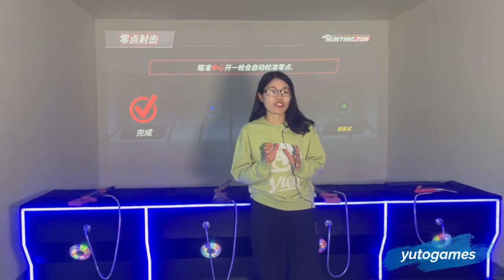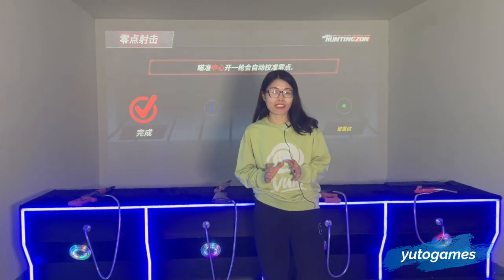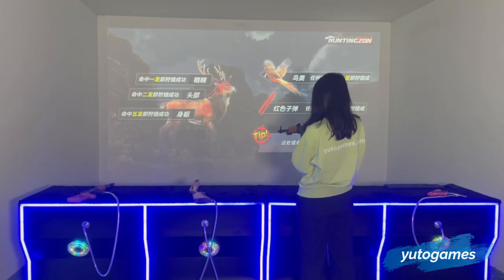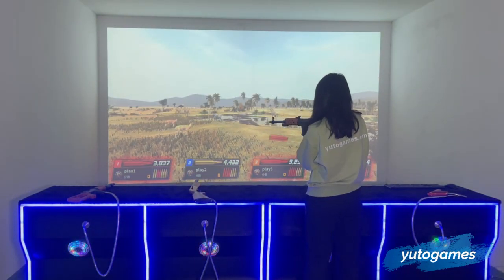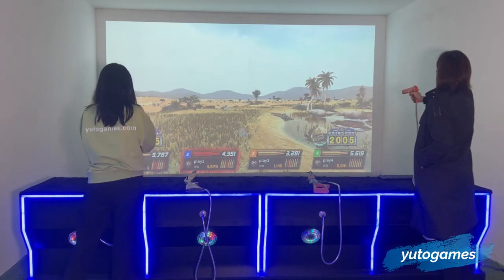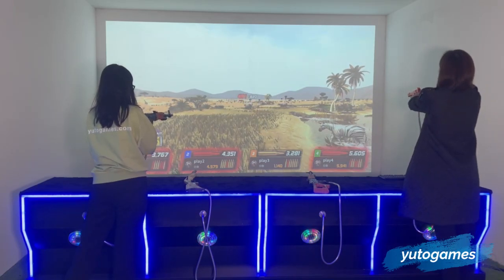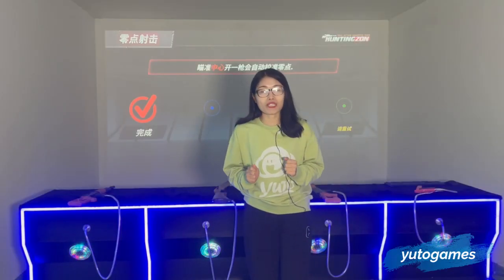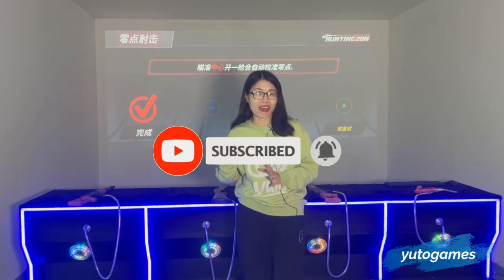Amazing 4P Projection Gun Shooting Machine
All Kinds Amusement Arcade Games for your choice.